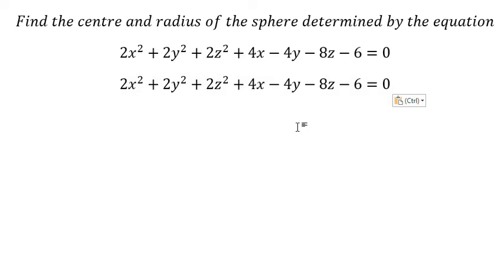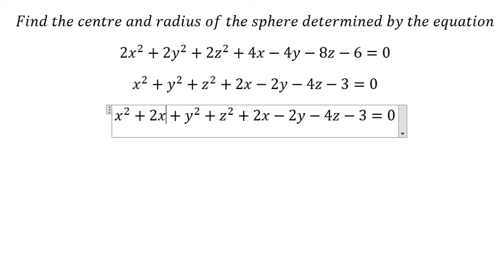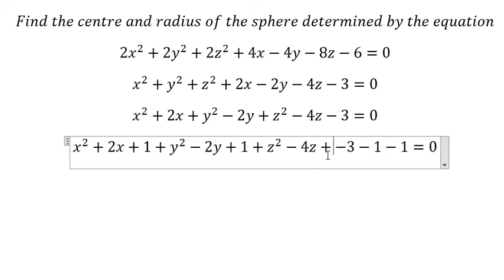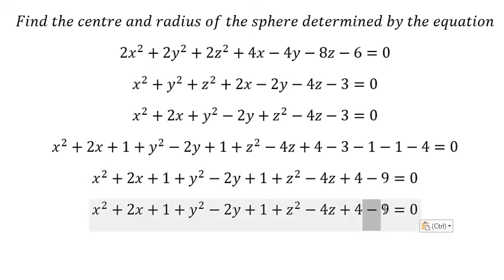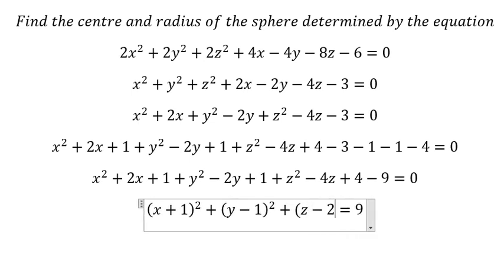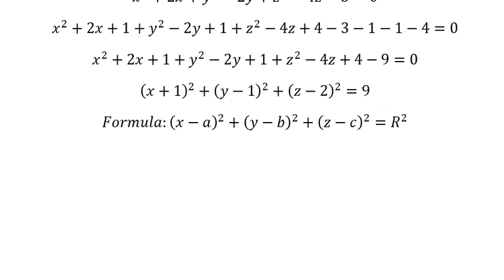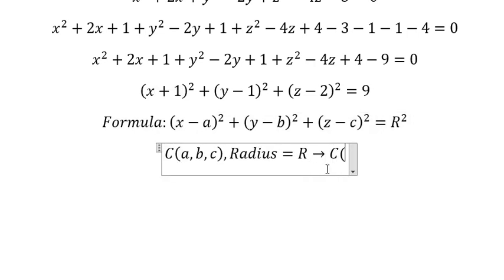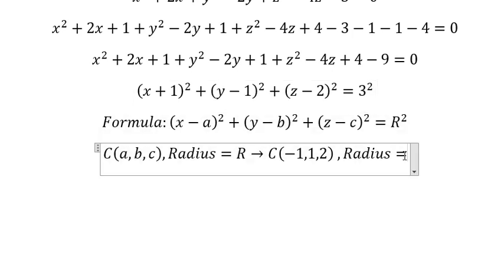Find the centre and radius of the sphere determined by the equation 2x^2+2y^2+2z^2+4x-4y-8z-6=0